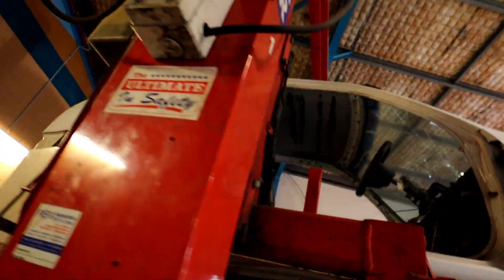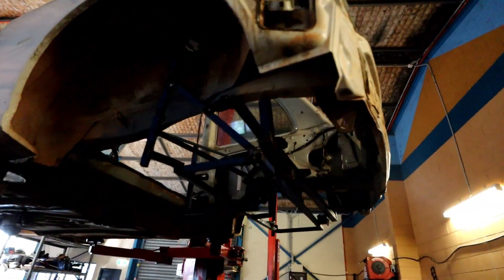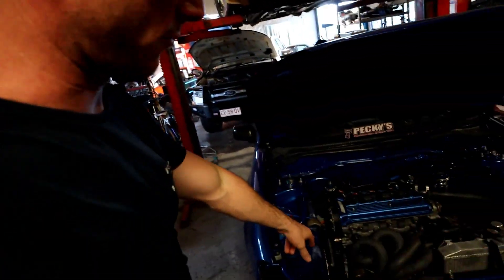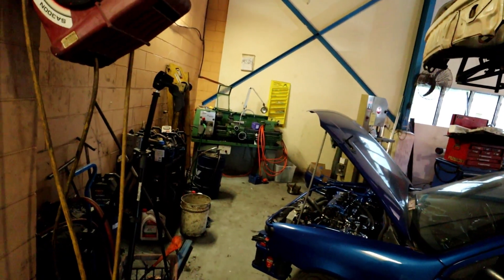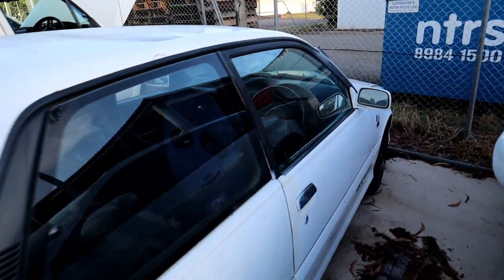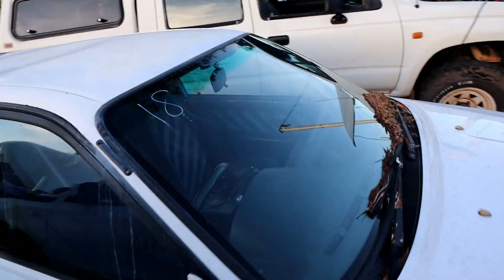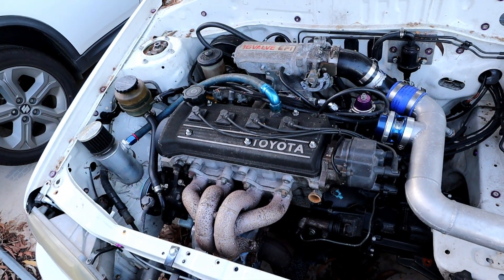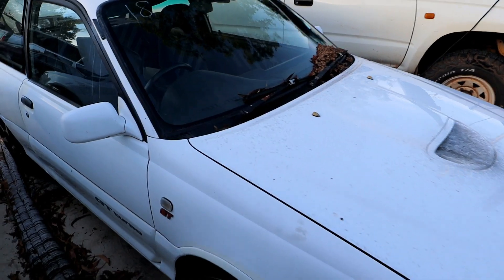CHANNEL/STARLET UPDATE and a NEW 3D printed intake manifold